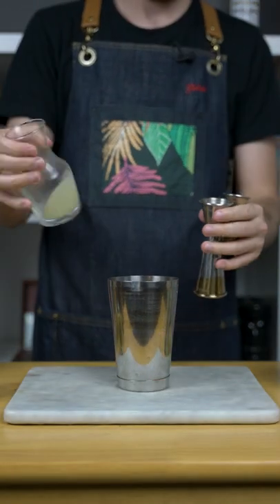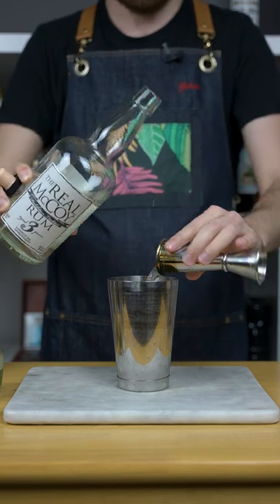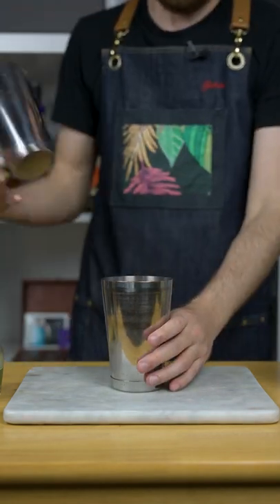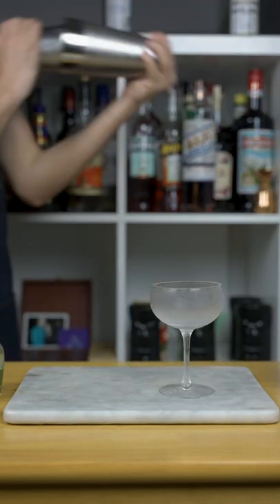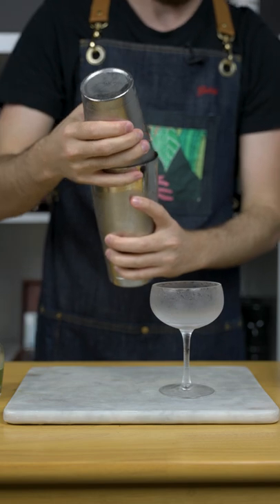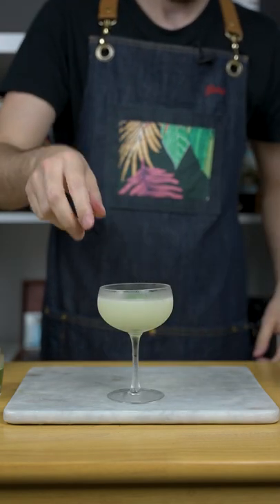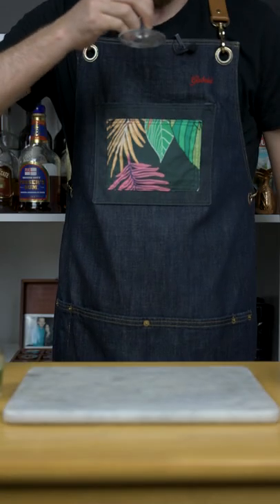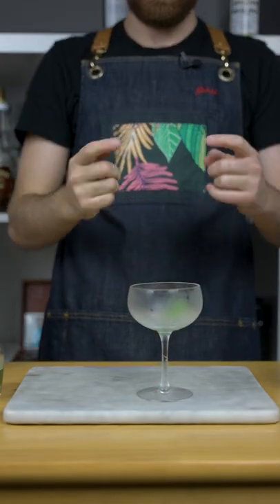How to make a Mint Daiquiri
The best thing about a classic cocktail is that you can make many variations. Make a quick and easy Mint refreshing Daiquiri.

My Home Bar tools:
Vitamix Blender
Liter Bottles
Induction Burner
Mixing Glass
Coupe glass
Metal Straws
Jigger (a tool for measuring alcohol)
Small Jigger
Cocktail Picks
Measuring cup
Measuring spoons
Juice Extractor
Induction Burner
Nut Milk Bag
Bottle Pourers
Orgeat Syrup (if you don't want to make it)

Recipe:
2oz (60ml) White Rum
1oz (30ml) Lime Juice
.75oz (22.5ml) Mint Syrup